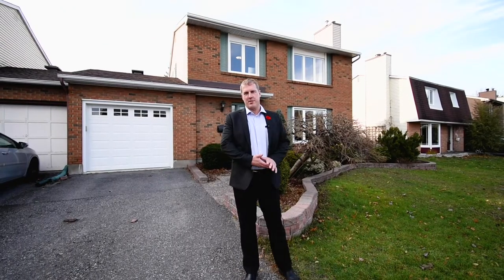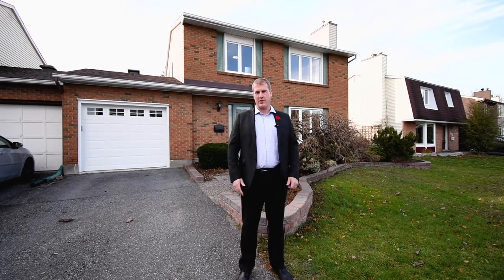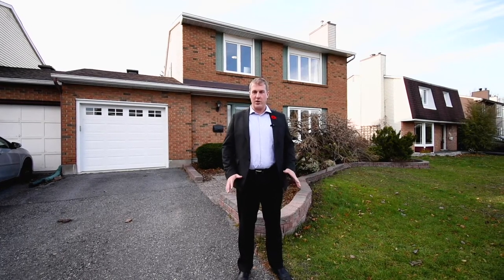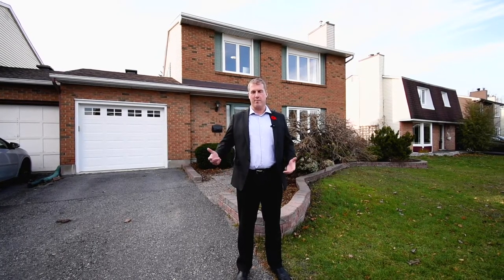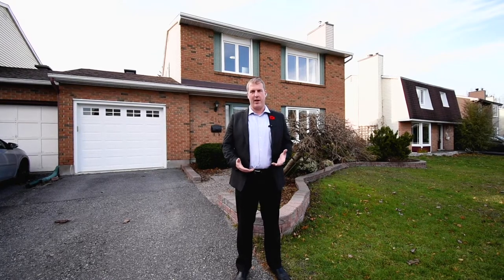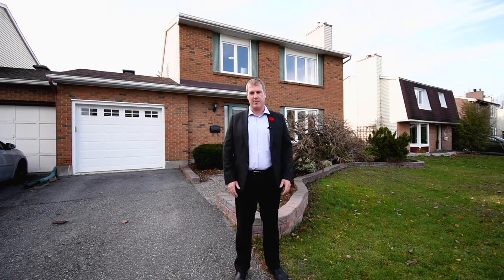Ottawa Real Estate - Chatelaine Village, Ottawa - SOLD!!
Location is the name of the game with this great family home in Ottawa's east end neighborhood of Chatelaine Village. Mere steps from your front door is access to the Ottawa River where you can put in a canoe, a kayak or a fishing line. The same path connects to the NCC trail system with access to groomed x-country skiing trails, mountain bike trails, walking paths and many acres of natural forest to explore. This home is only attached to the neighbor by the garage, so you enjoy the privacy of a single family home while still being in the townhome budget!  Large principle rooms are the highlight here with an eat-in kitchen and a gas fireplace in the living room. Upstairs you have three good sized bedrooms and the main bath. Basement is unfinished and ready for whatever suits your needs. Short walk to transit (LRT 2023), Place D'Orleans shopping mall as well as pubs and restaurants.  No conveyance of offers until 3pm on November 18th, 2020 as per form 244.